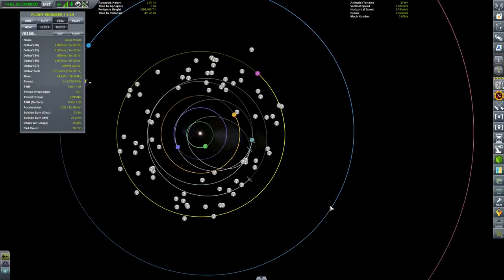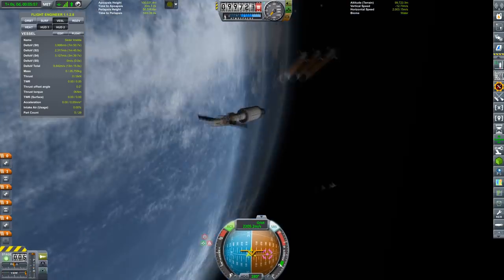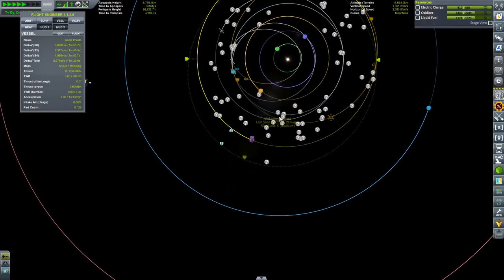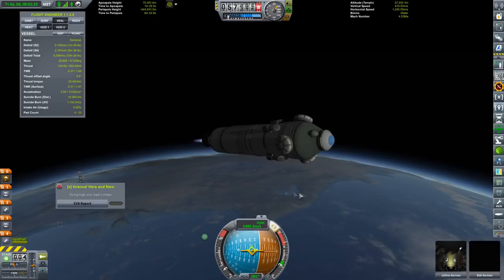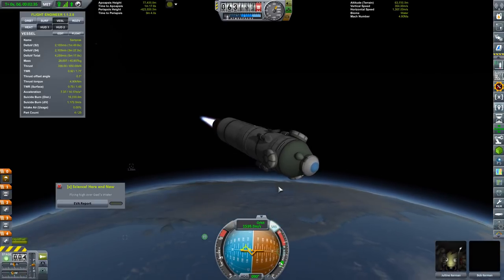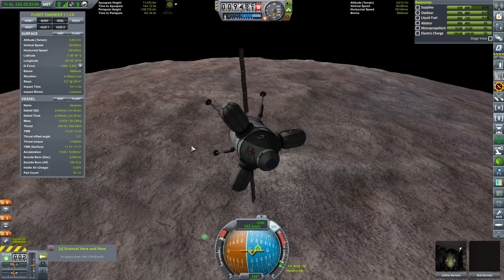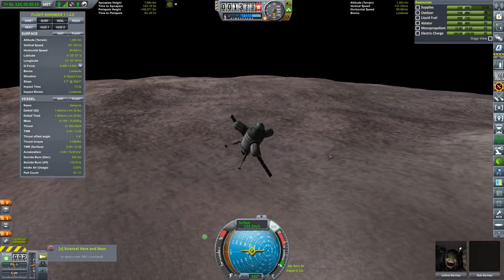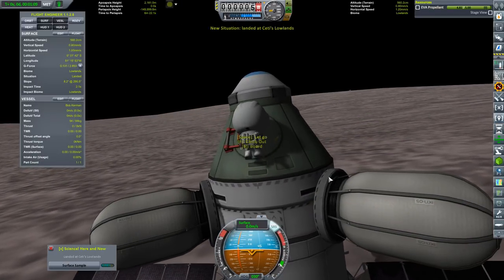Galileo Conquest - Episode 16 - More Space Needed To Go To Space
After the cramped conditions led to a tragic loss of vehicle and crew a new, larger, multi crew vehicle has been created to experiment with long journeys into space. And a new pilot has been recruited for this first flight.